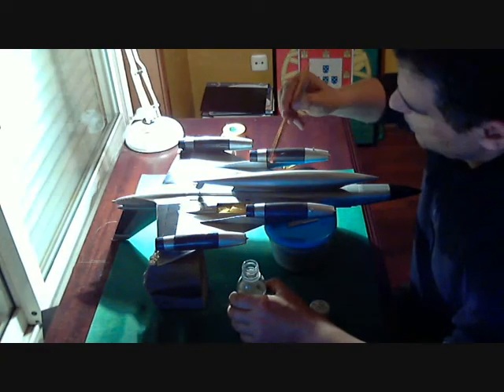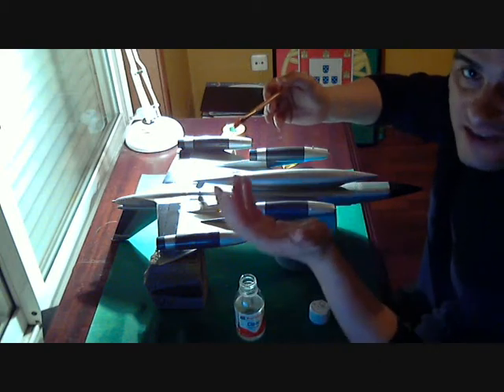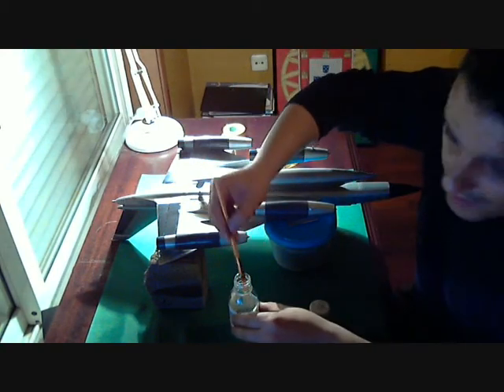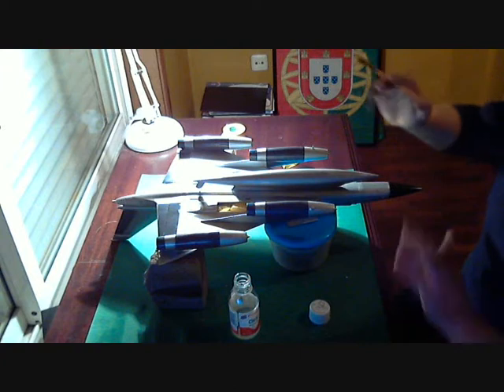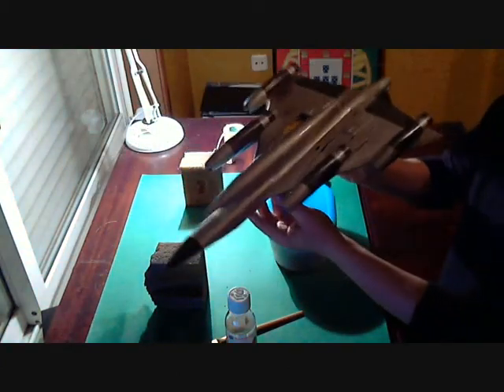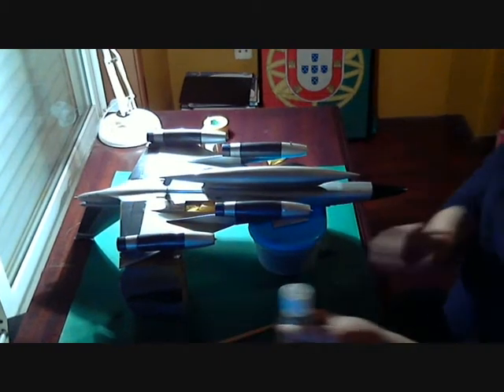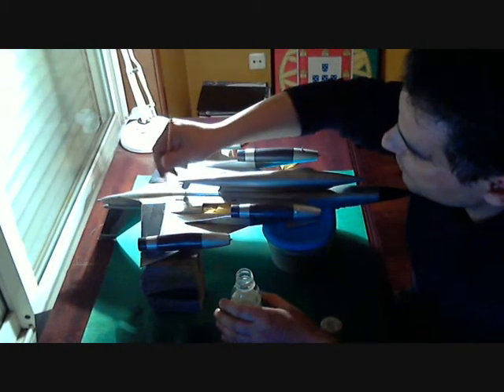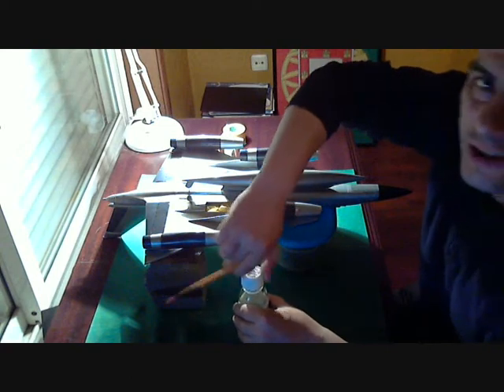Alex Modeling Just a minut update and last thoughts on Hustler